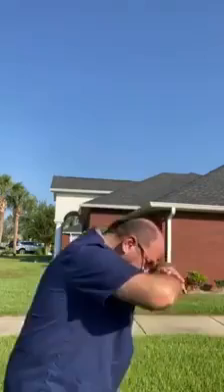Kesehatan pernafasan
Tip sehat dan bugar